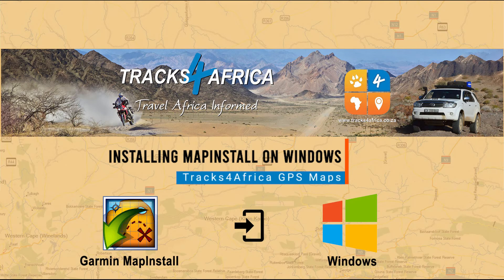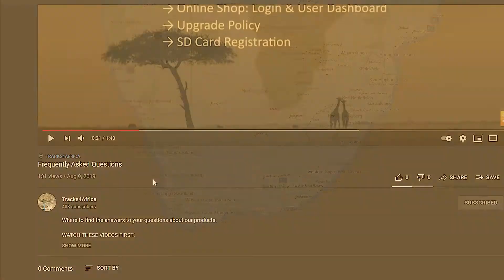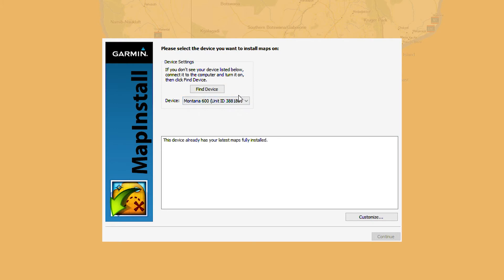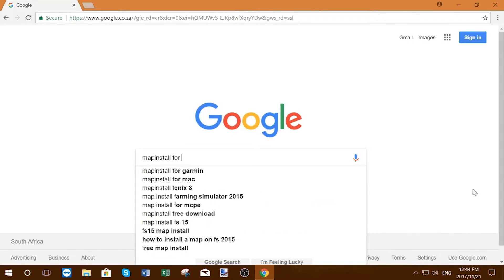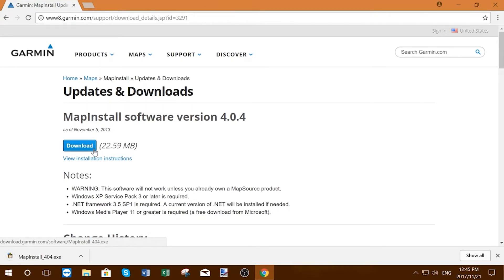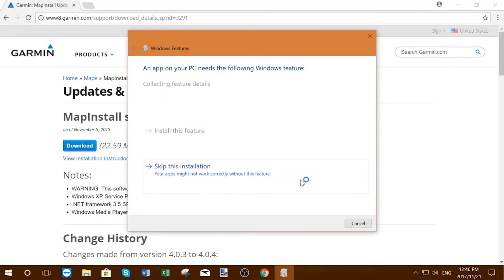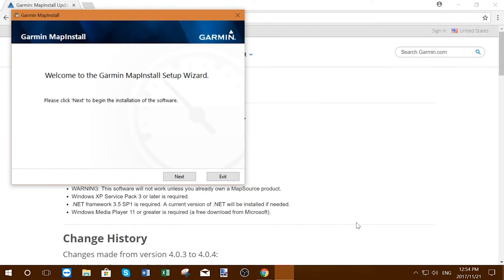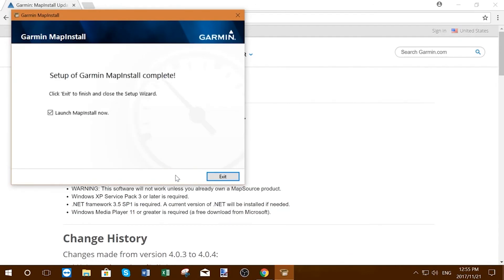A guide to installing MapInstall on your Windows PC.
Sound Effects by: Storyblocks
Stock Video Footage by: Storyblocks
Motion Graphics by: Storyblocks
Motion Graphics by: Motion Array
Footage by Craig Marshall, MSA Travel Africa
Voice over by Craig Marshall